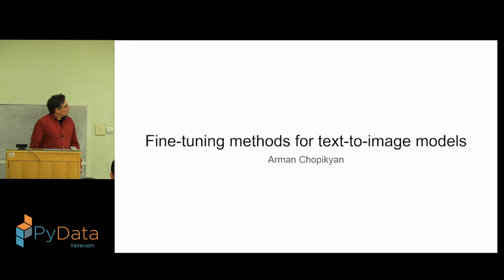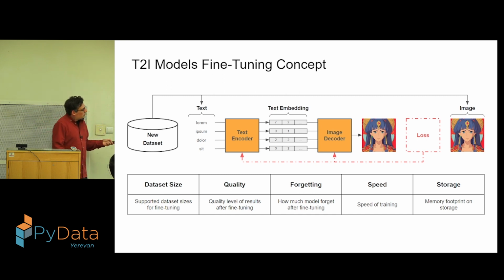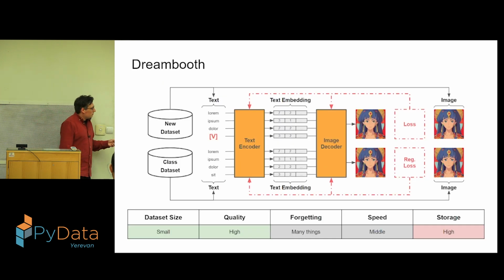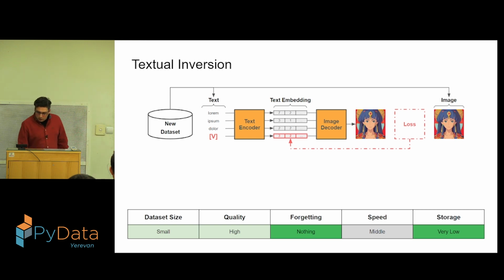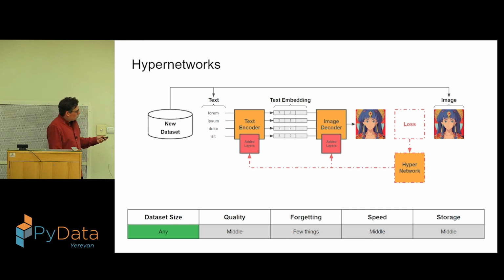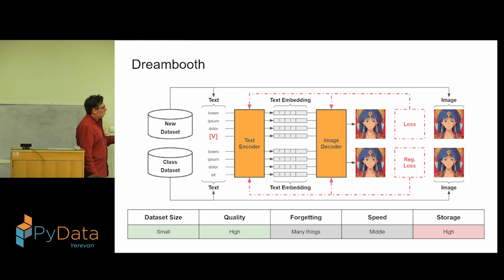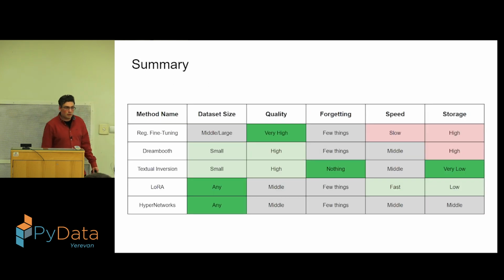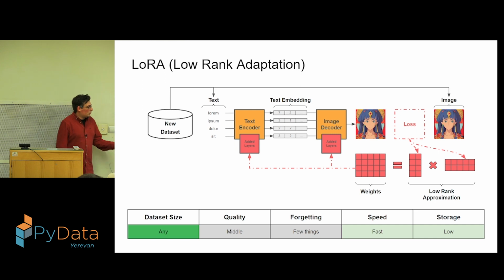Arman Chopikyan - Fine-Tuning Methods for Text-to-Image Models | PyData Yerevan March 2023 Meetup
Arman Chopikyan, who is ML Science Team Lead at Picsart, gives a talk on "Fine-Tuning Methods for Text-to-Image Models."

Modern text-to-image models such as Stable Diffusion, Karlo are resource-demanding architectures that require an immense scale of data and huge computational power for training. Fine-tuning of those models is critical for adapting them to various use cases.

During the talk, you will get a practical introduction, draw comparison lines and explore the application details of several of the novel approaches, such as:
- Regularized Fine-tuning
- Dreambooth
- Textual Inversion
- LORA
- Hypernetworks

00:00 Welcome!
00:10 Help us add time stamps or captions to this video! See the description for details.